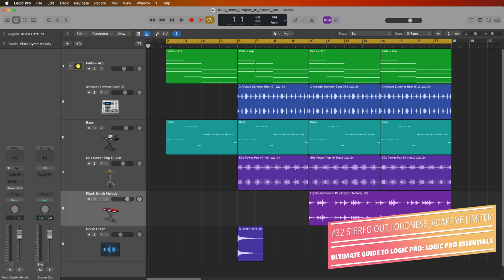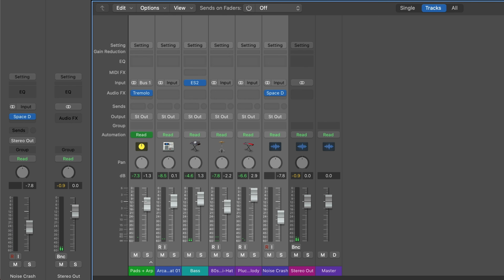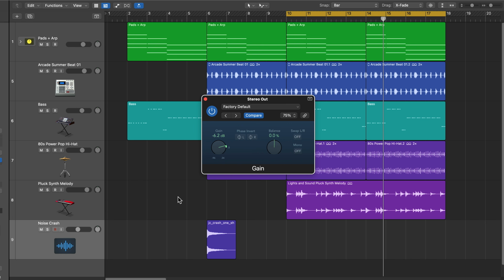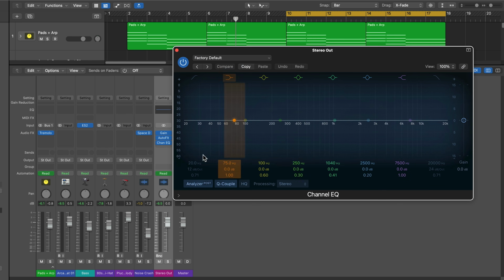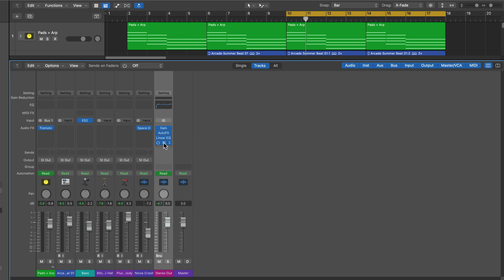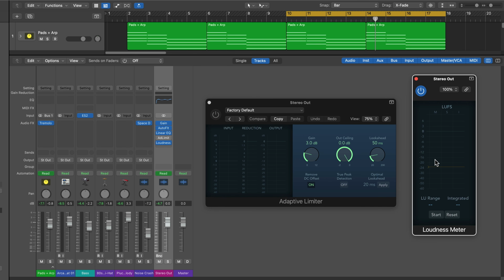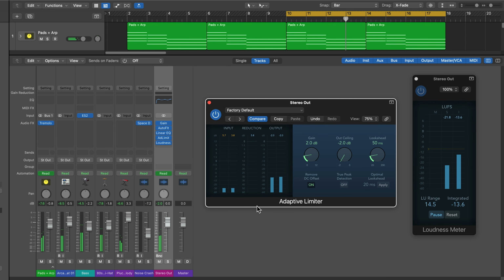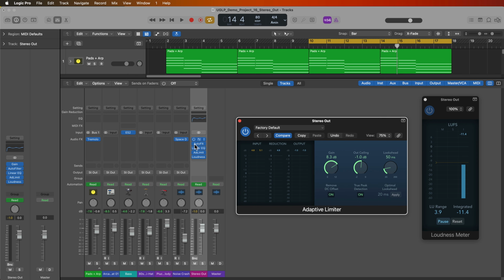Logic Pro #32 - Stereo Output, Loudness Meter, Adaptive Limiter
In this video, I demonstrate the following:
1. What is the Stereo Output channel?
2. How to prevent the Stereo Out from clipping.
3. How to use the Gain plugin.
4. How to automate plugins on the Stereo Output.
5. Channel EQ vs. Linear Phase EQ
6. Buss Compression with Vintage VCA Circuit
7. What are LUFS? Loudness Standards for Streaming.
8. How to use the Adaptive Limiter and Loudness Meter to dial in your final loudness setting.

Timestamps:
0:00 Introduction
0:54 Sponsor Segment
1:35 What is the Stereo Output?
2:33 Prevent Clipping/Peaking
4:49 Gain Plugin
7:20 Automate Plugins on Stereo Output
9:29 Linear Phase vs. Channel EQ
10:58 Linear Phase EQ on Stereo Out
12:49 Buss Compression (Vintage VCA)
15:32 Loudness Meter & LUFS
18:06 Adaptive Limiter & Set Loudness